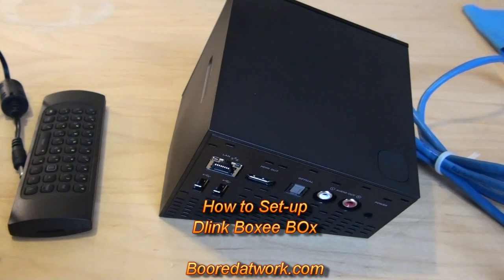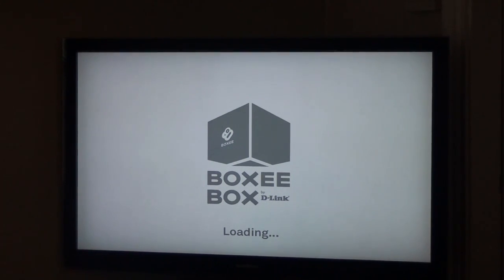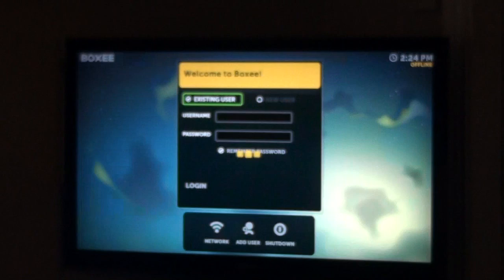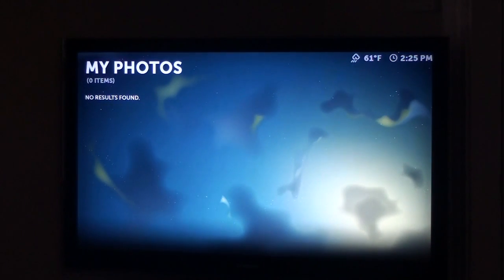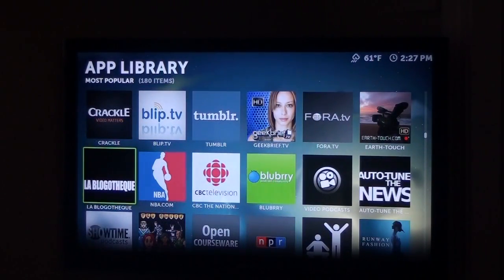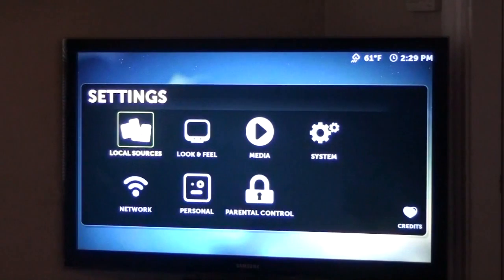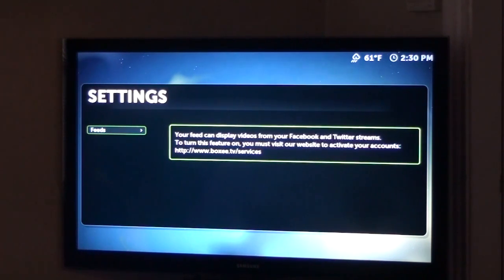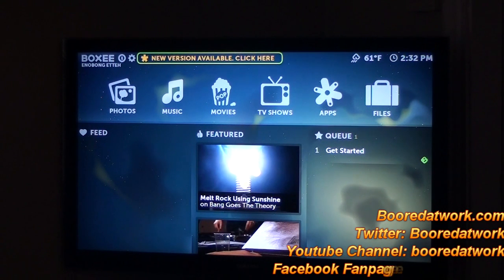How to Setup Dlink Boxee Box| Booredatwork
this video goes over the setup process for the Dlink boxee box. Enjoy